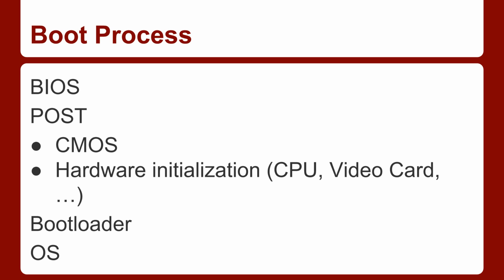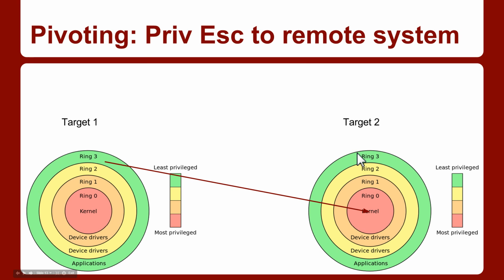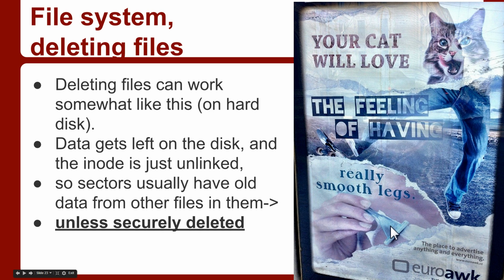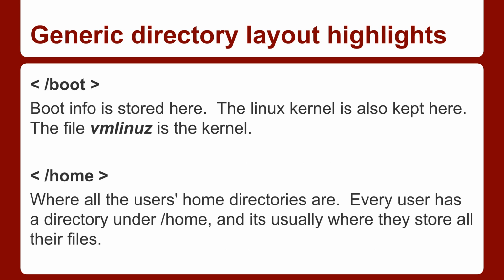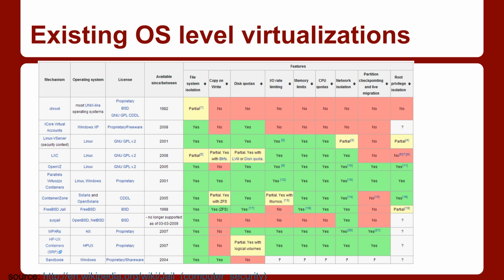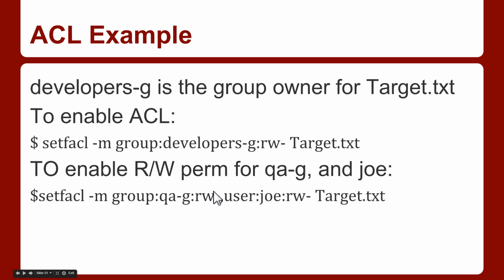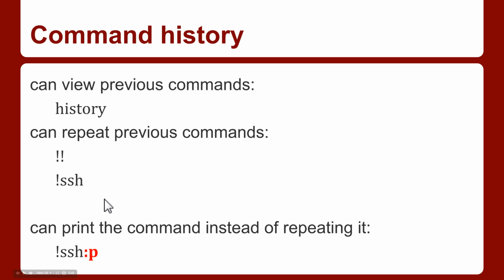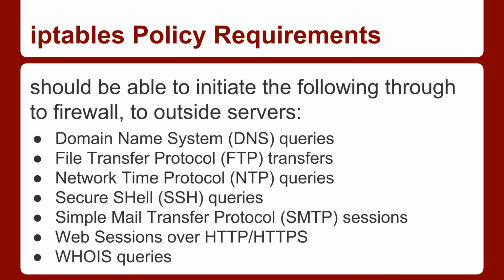Offensive Computer Security 2014 - Lecture 05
Covering the spectrum of permissions in modern systems, intro to vulnerability research / pentesting, passing the hash, pivoting, and linux topics / security.